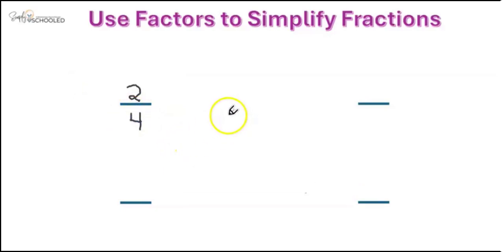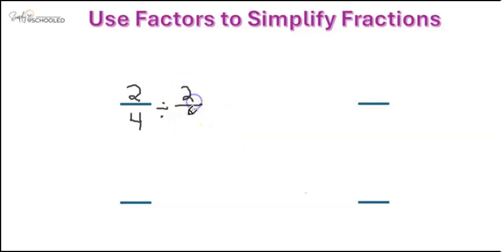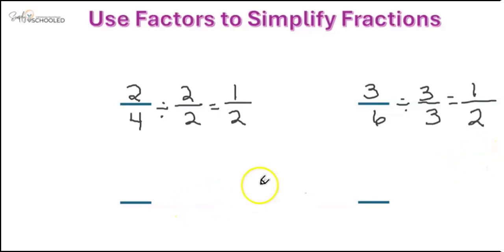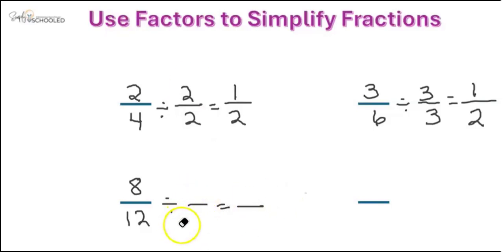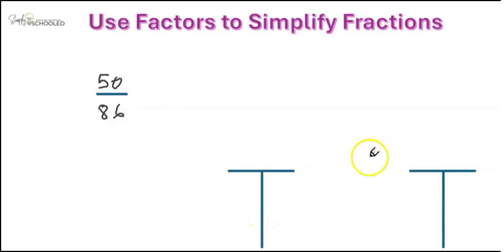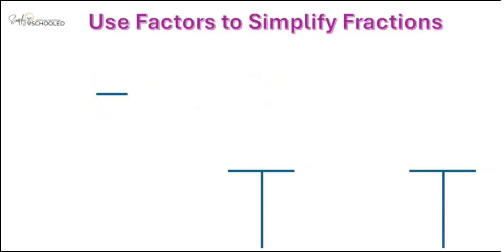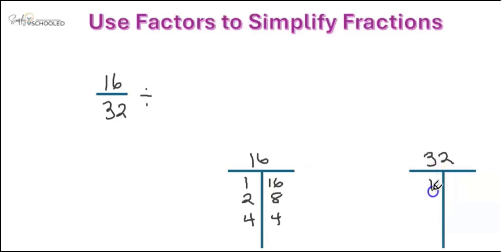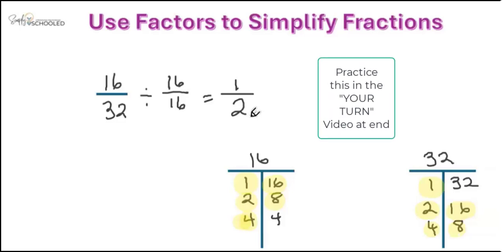How to Simplify Fractions using Factors | MATH PLUSE | where math makes sense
In this video you will learn how to simplify fractions using factors.  You can practice this by clicking the video below after you finish watching!

FRACTIONS:
50 days of Fractions